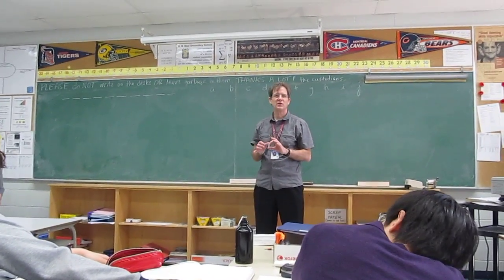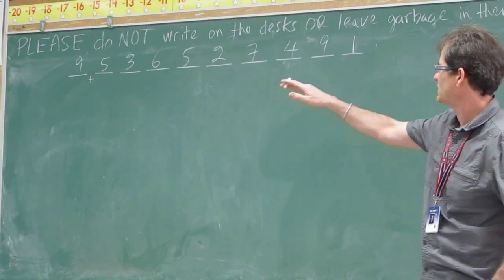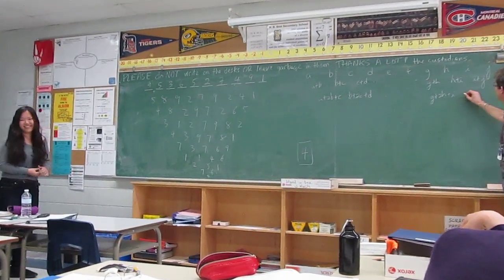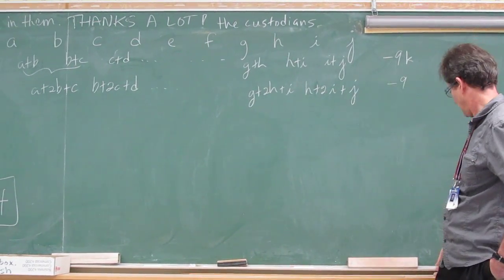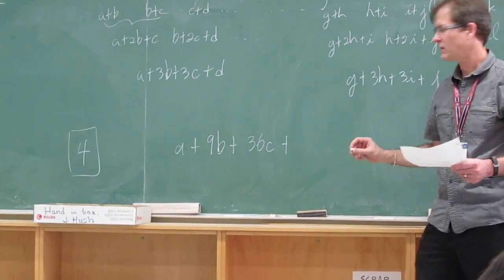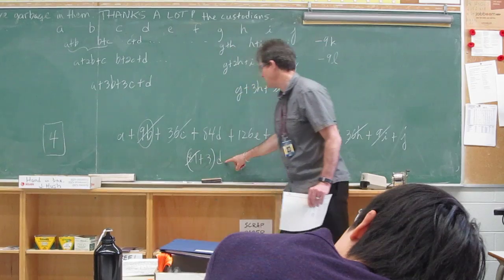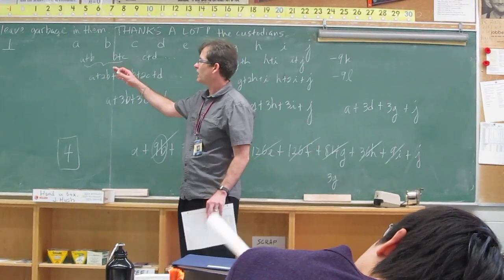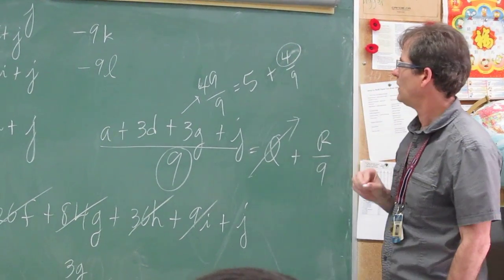Another mathic trick involving sums.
Mr. John Hush quickly does a large number of sums in his head then explains how he did it. The strategy involves Pascal's triangle and divisibility by nine.